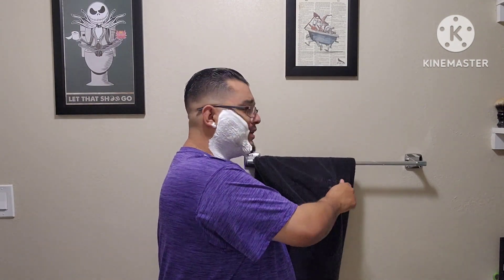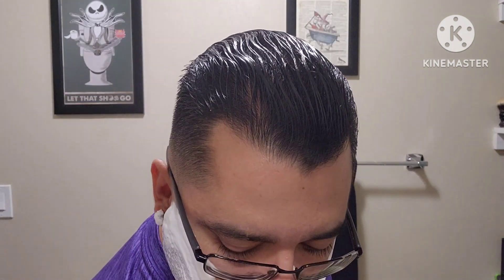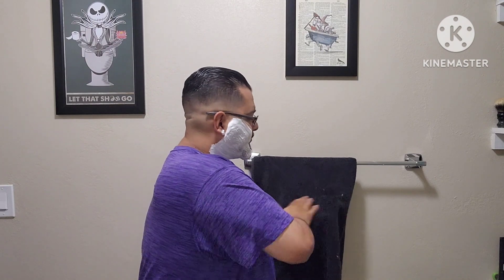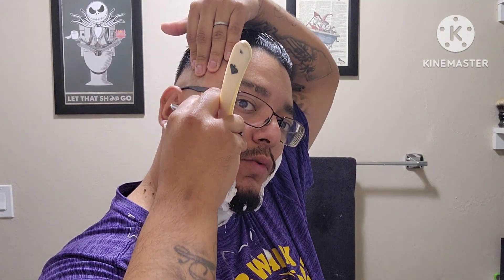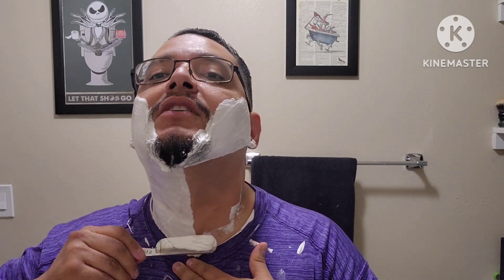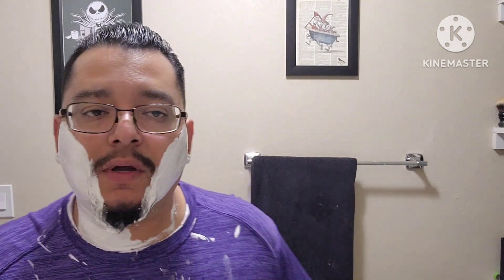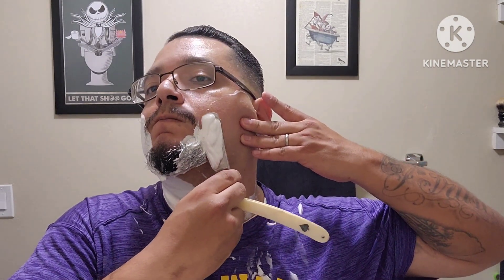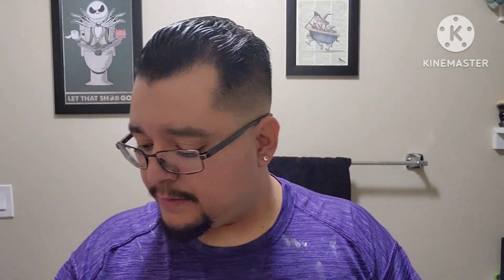Geo F Trumpers Almond Shaving Cream ~ First use EVER!